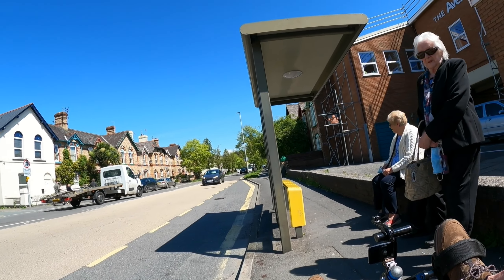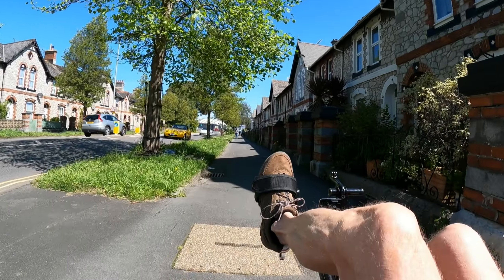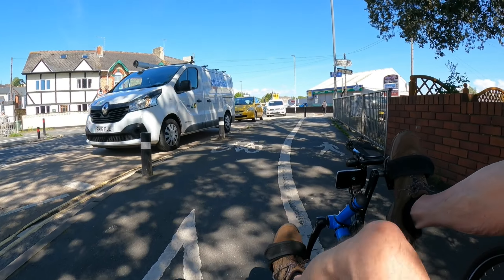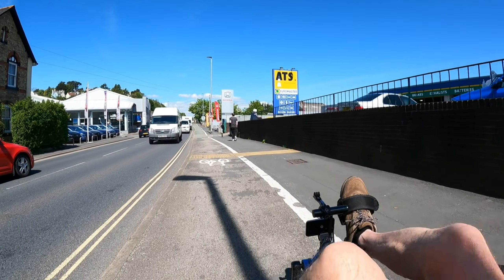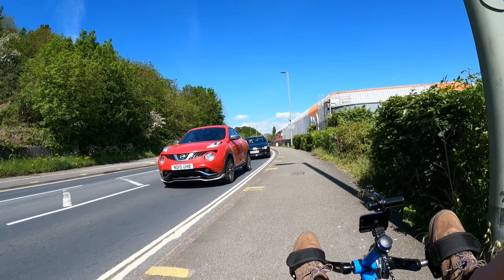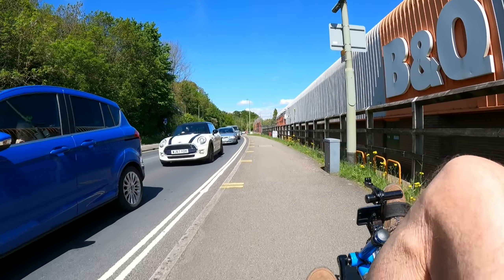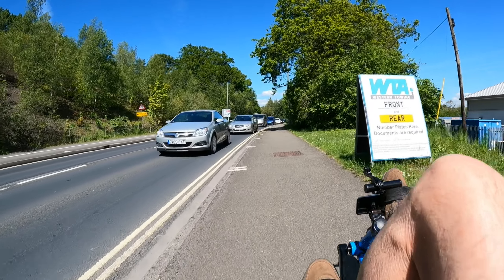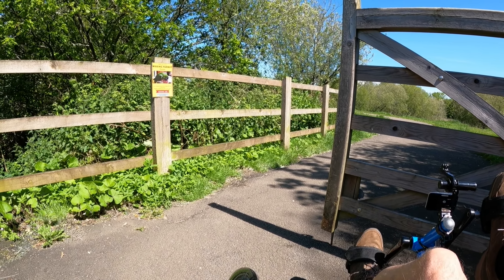Interesting Recumbent trike ride 🚴 Stover Cycle Path Newton Abbott 🚉 to Bovey Tracey ✔️Pt1/8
Riding my ICE Adventure HD FS20 trike along the Stover Cycle Path from Newton Abbott Train Station to Bovey Tracey. (There is a free car park at Teigngrace for those that want to split the ride)

This part focuses in on the bit from the railway station Newton Abbott to the beginning of the Stover cycle route

And it's all very interesting...
👉 I really must stop speaking my thought process OUT LOUD 👈

The sound should be a lot better now that I've got the Media Mod kit fitted to the GoPro.
With this mod I also now have the option to fit an external Mic if needed.

Video 27th May 2021

You'll no doubt notice the white legs, sorry about that, first day wearing shorts since that day back in April.
First dry, sunny and warm day in a long while.

I highly recommend Recumbent Trike Riding for Seniors and an ICE Adventure HD FS20 would be a very good choice  👍🏻

Thank you for your support Take care, Stay safe, Stay well and Keep on Triking 🙏